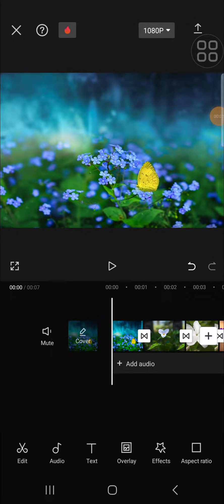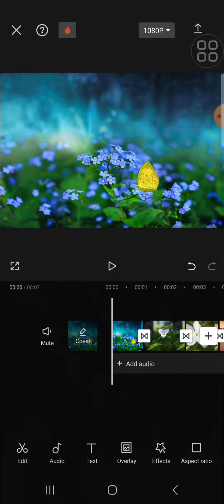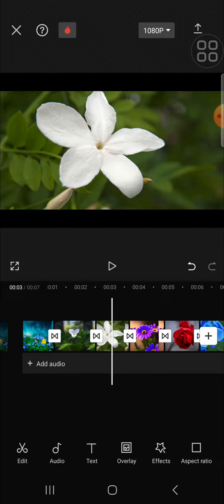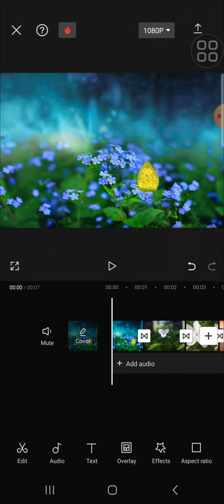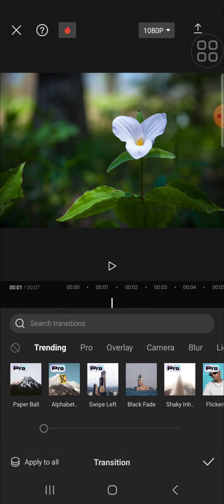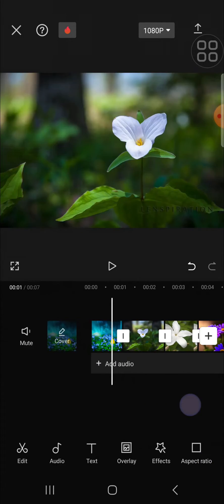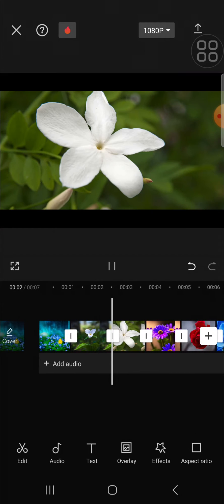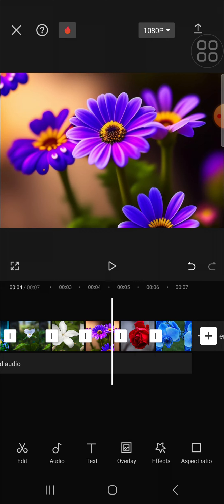~ Remove All Video Transitions in CapCut with Just One Click! [Tutorial]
Get ready to say goodbye to video transitions in CapCut hassle-free! In this tutorial, I'll guide you through the simple steps to remove all transitions from your clips with just one click.

If you've ever felt bogged down by unnecessary transitions cluttering your CapCut projects, this tutorial is your solution. We'll walk through the process together, ensuring you can swiftly clean up your edits for a seamless final product.

To remove transitions in CapCut, you don't need to spend hours manually deleting each one. With our method, it's as easy as a single click. Say hello to smoother editing and goodbye to distracting transitions.

Follow along step-by-step as we demonstrate how to streamline your CapCut projects by eliminating transitions in no time. Whether you're a seasoned CapCut user or just starting out, this tutorial caters to all skill levels.

By the end of this video, you'll master the art of removing transitions in CapCut, saving you valuable time and effort in your editing process. Don't let transitions hold back your creativity - take control of your edits today!

Ready to simplify your CapCut workflow? Hit play now and unlock the power of seamless editing.